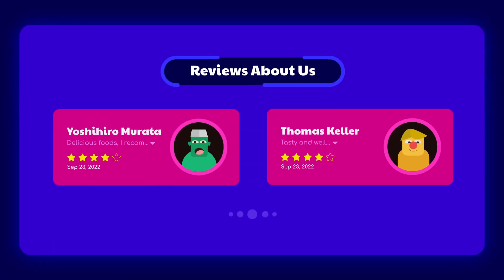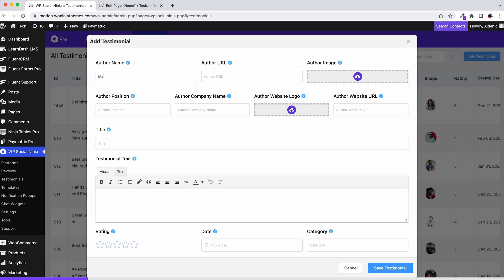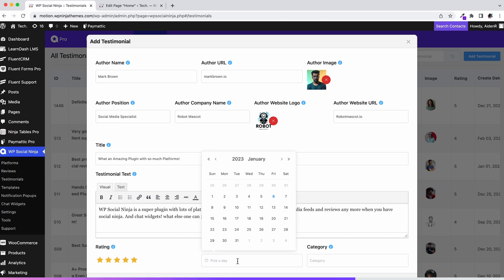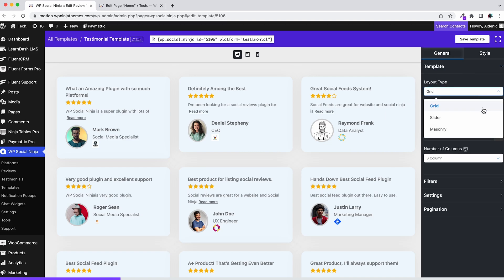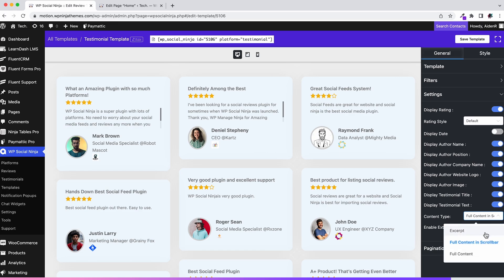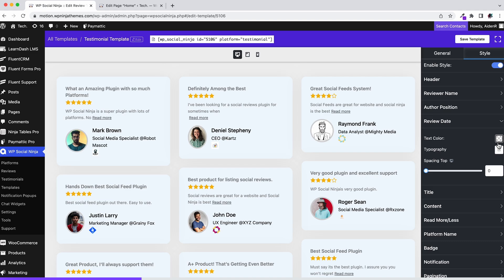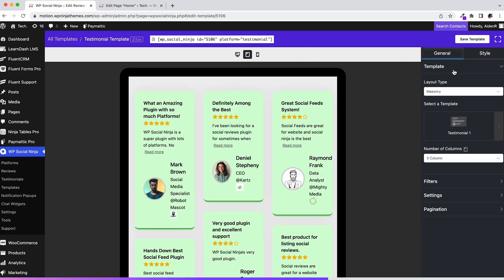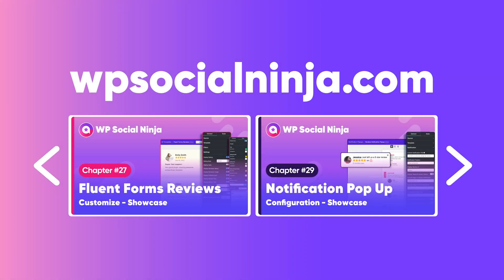How to Add a Testimonial Section to Your Website | WP Social Ninja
It takes more than just a website in today's highly competitive digital market to win over and keep clients. Maintaining a strong online profile is very recommended. Integrating your websites with social media is a must if you want to take things to the next level. With WP Social Ninja, it's easy to highlight your greatest content by highlighting user-generated content like posts, reviews, comments, and more. It's a top-tier WordPress social networking add-on.

Thousands of companies have put their faith in WP Social Ninja to integrate their websites with social media. WP Social Ninja has many more features than just displaying testimonials. Among the many options, we demonstrated how quickly and easily to set up a New Notification Popup.

Most of WP Social Ninja’s features are free. But if you are one of those who wants the best of everything, then you should go for the pro version. Some of the mentionable features of WP Social Ninja are:

Social Feeds and Reviews
All-in-one Chat Widget
Easy integration with social platforms
Multiple stunning templates and layouts
100% SEO friendly
Realtime synchronization
Supports all page builders

00:00 - Intro
00:20 - Procedure
01:20 - General Settings
02:10 - Styling
03:25 - Outro